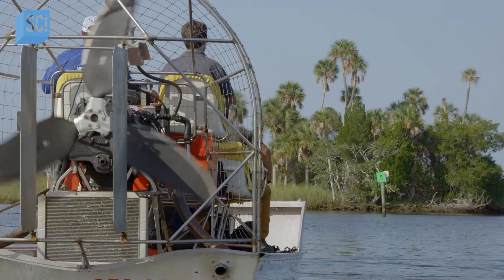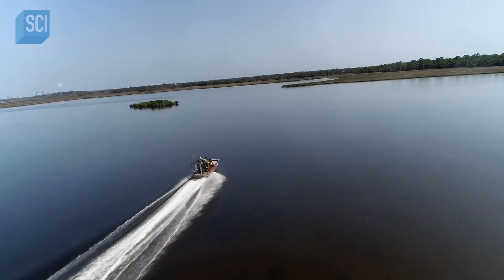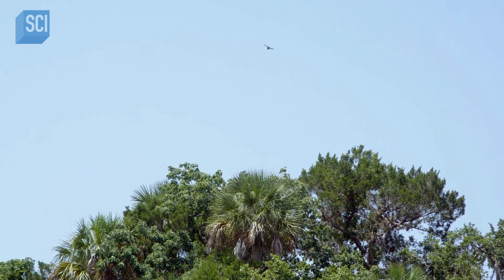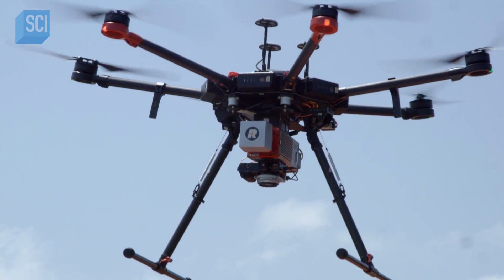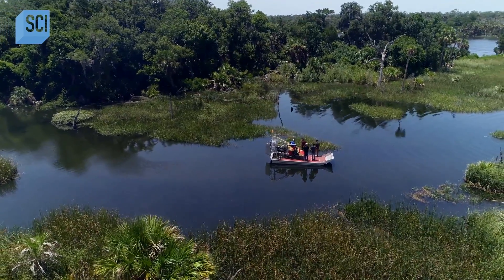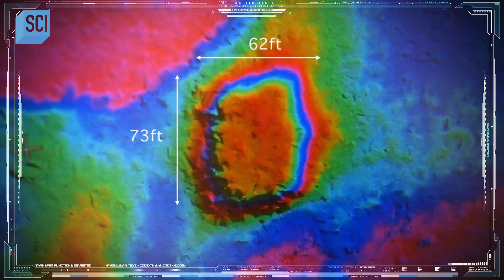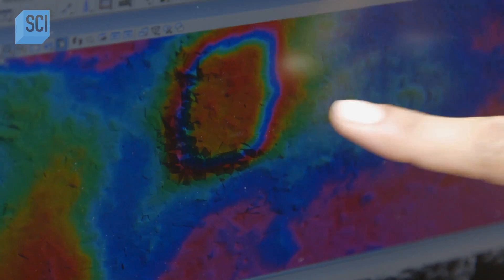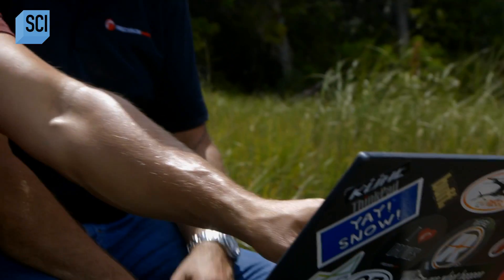Mayan Step Pyramid Found in Florida?! | Unexplained and Unexplored | Science Channel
Emiliano Ruprah and Justin Fornal use drones to find Mayan structures in Florida!

About Unexplained and Unexplored:
Explorer and detective Justin Fornal and nature filmmaker Emiliano Ruprah investigate some of the world's most enduring mysteries. They use detailed historical maps and high-tech imaging to find out the truth behind these legendary tales.